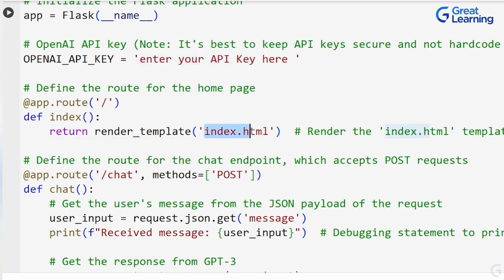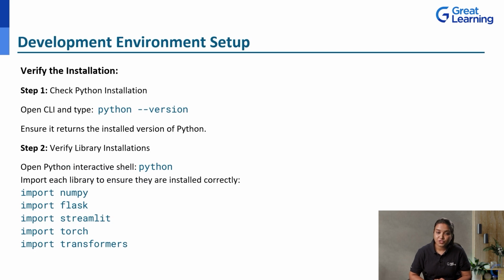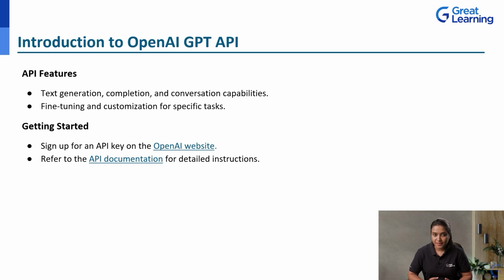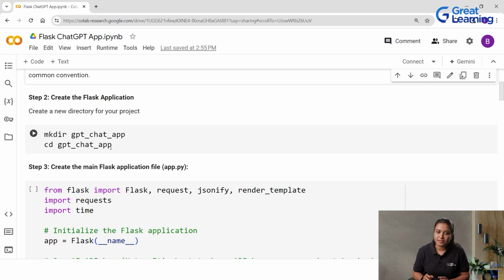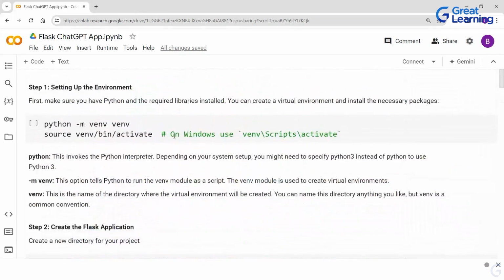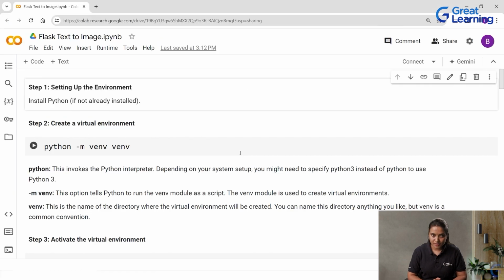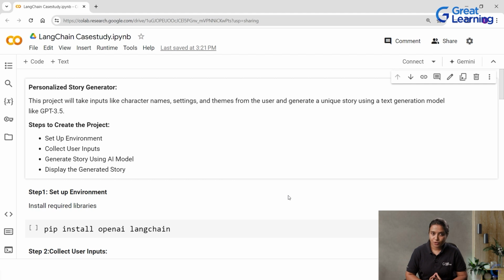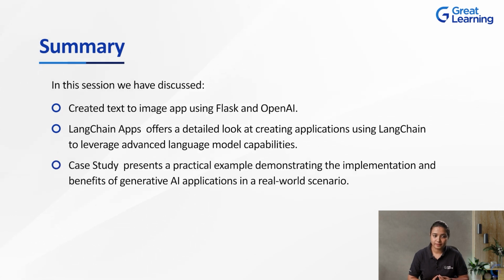Generative AI full course (2024) | Build Generative AI apps with Python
Explore the world of Python and how it's used in Generative AI! This video provides an overview of Python and introduces you to GenAI applications. We’ll learn to set up a development environment. Next, we'll use Flask to build a ChatGPT interface and a text-to-image app and explore LangChain. We'll end with a real-world LangChain case study to solidify your understanding. Join us on this exciting journey! 🚀🤖✨

Learn the basics, advanced strategies, and practical applications to shape the future of AI-driven communication. Enroll for free and get a certificate of completion.

Earn a prestigious Data Science certificate from MIT Professional Education.

Jumpstart your career in Data Science with our course designed for freshers. Apply now to learn more!

🏁 Topics Covered:
00:00:00 - Introduction Hook
00:00:45 - Agenda of Python for GenAI
00:01:51 - Overview of Python and Introduction to GenAI
00:05:34 - Development Environment Setup
00:16:21 - Introduction to OpenAPI GPT API
00:24:08 - Flask ChatGPT App
00:43:23 - Flask Text to Image App
00:52:57 - LangChain Apps
01:02:41 - Summary of Python for GenAI